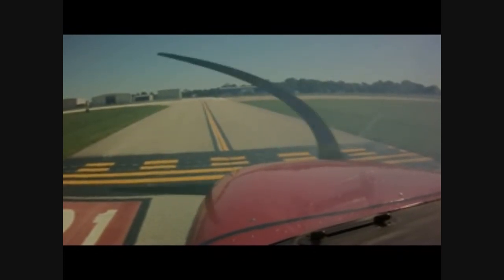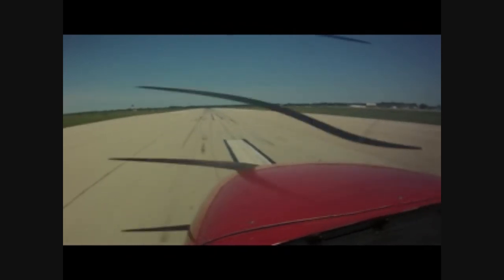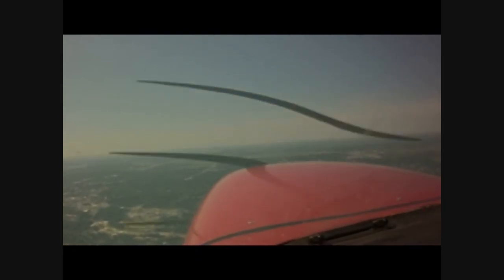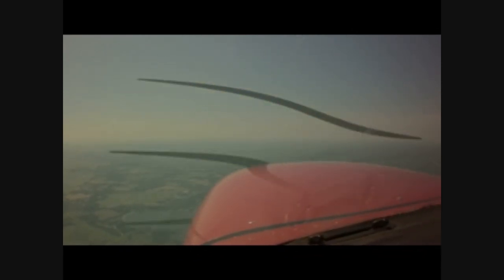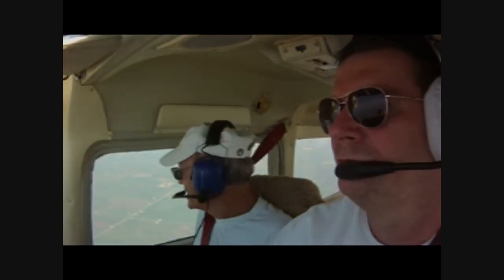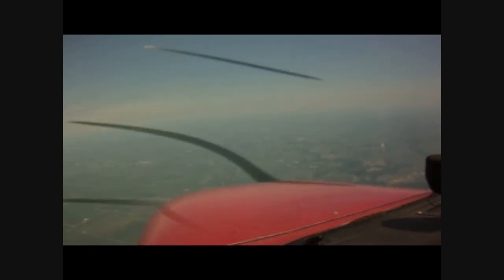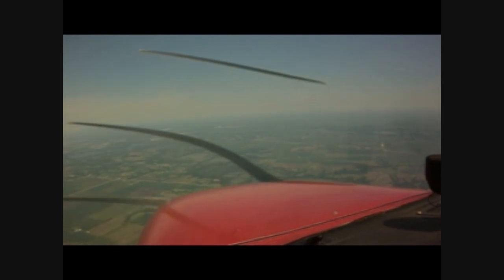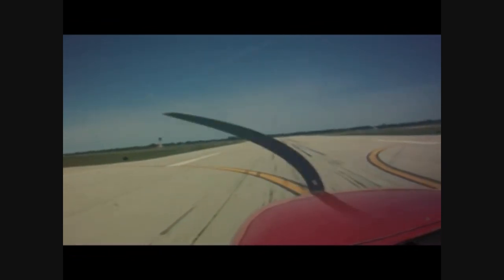N80470 Flight KSPI 16.06.2011 USA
I flew McClelland Aviation's C172 N80470 out of Capital Airport Springfield Illinois.
It was a lovely clear cloudless morning & i planned to fly to the nearby town of Taylorville & orbit at 7500 feet the highest i had ever been as a PPL.
I flew back to Springfield using the VOR for practice & landed just as four F18's from the US Navy were taxiing out to depart.
My Wife Gillian & my Host & Friend Wendell Driver on this flight with me.
The RT over in USA was different to what i am used to in UK so both myself & the Controllers tripped up a few times on our radio talk due to accent differences.